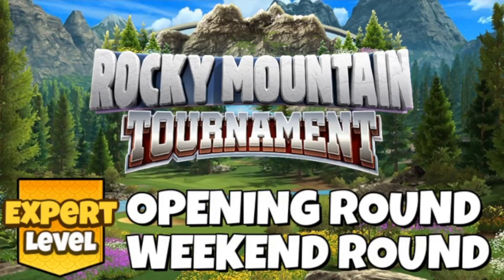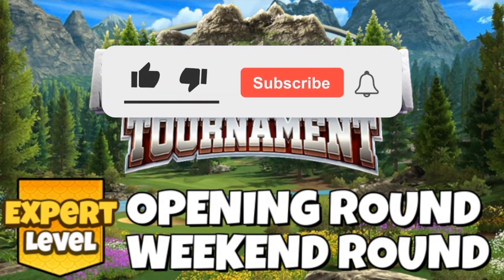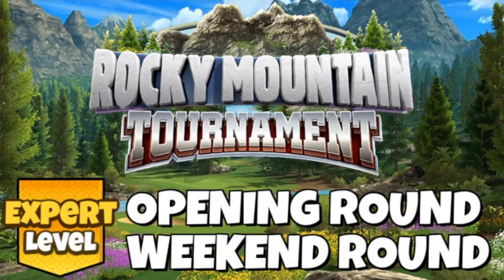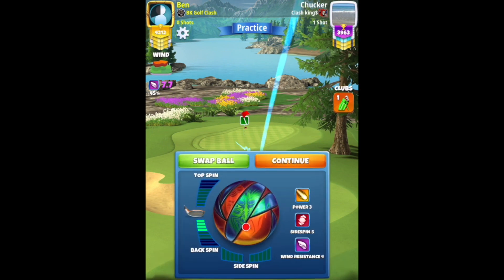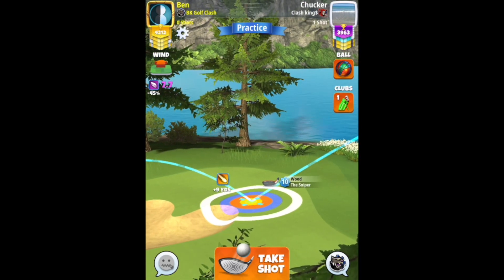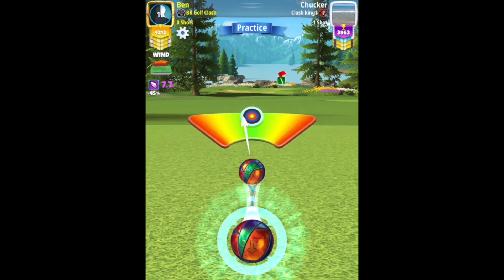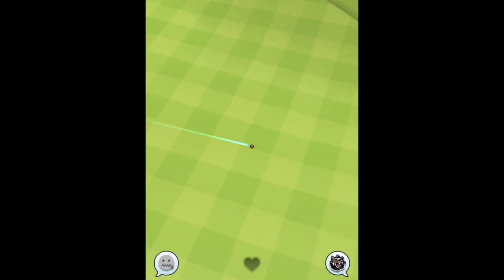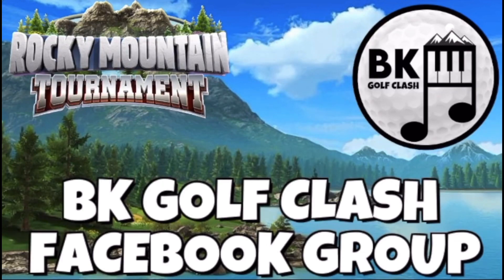Hole 13 (Hole In One) - EXPERT Weekend Round | Rocky Mountain Tournament | Lake Wabasca | Golf Clash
Hole guide video for EXPERT DIVISION in the Rocky Mountain Tournament. We’re tackling the tournament winds of the Weekend Round.

🌐 COMMUNITY SUPPORT? 🌐

QUICK LINKS